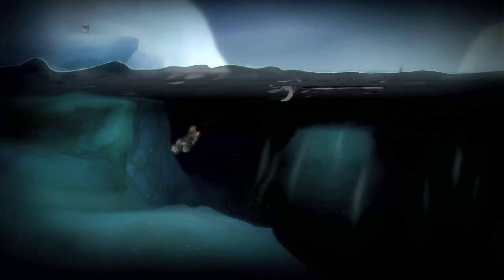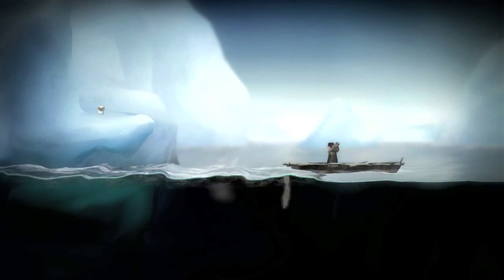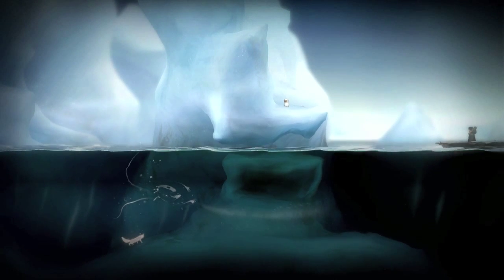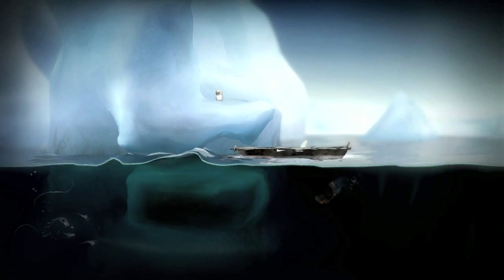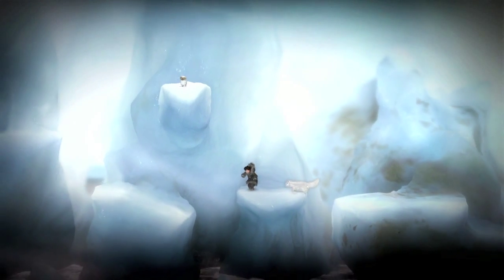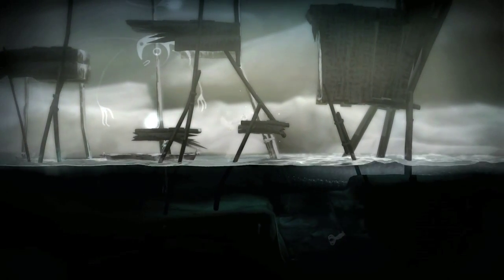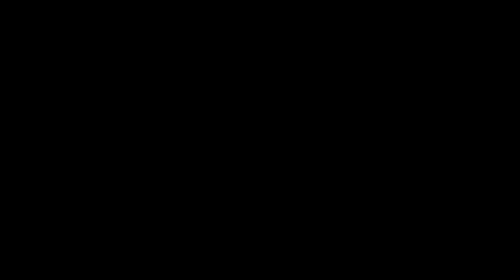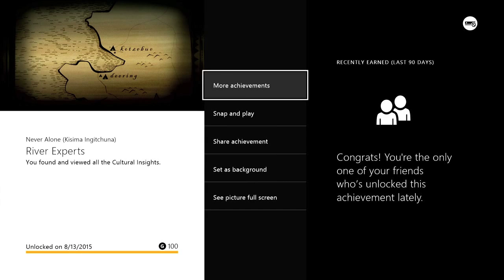Never Alone: Foxtales - River Experts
River Experts - Find and view all the Cultural Insights.